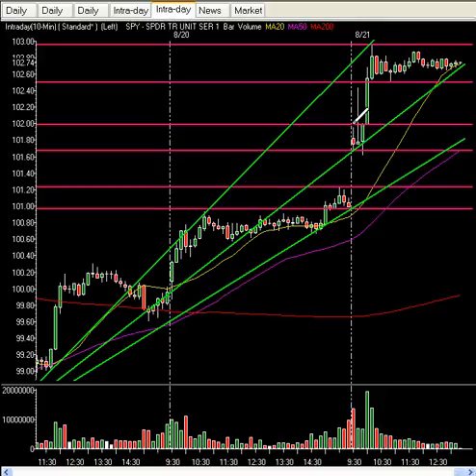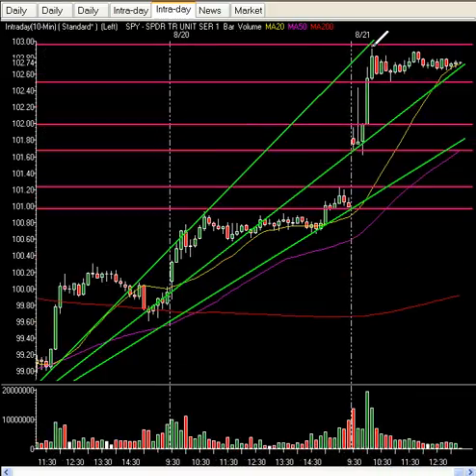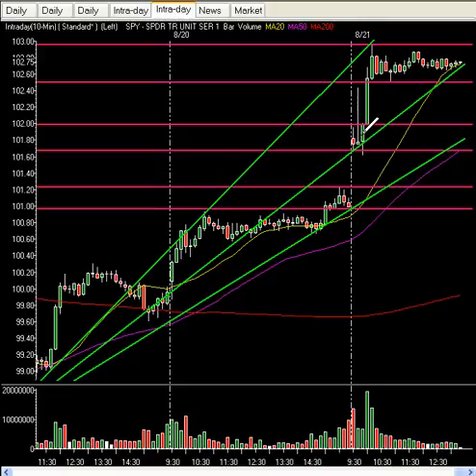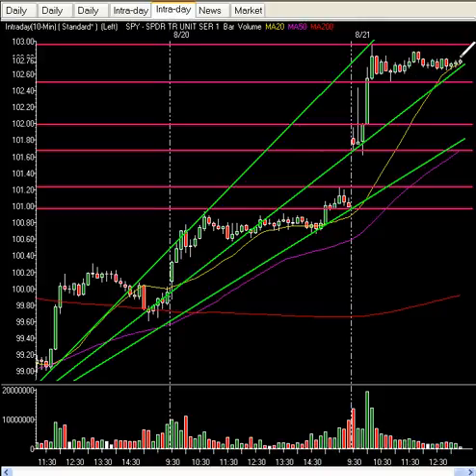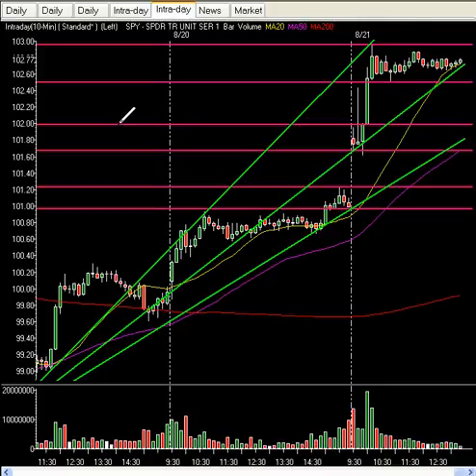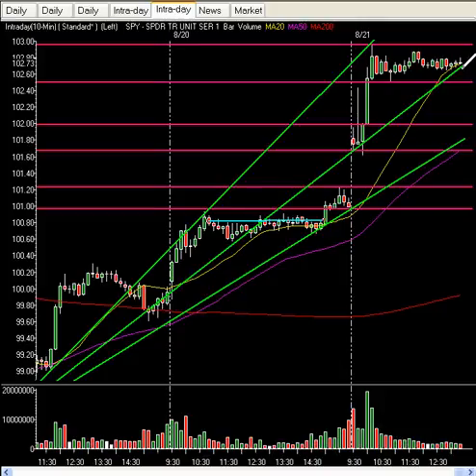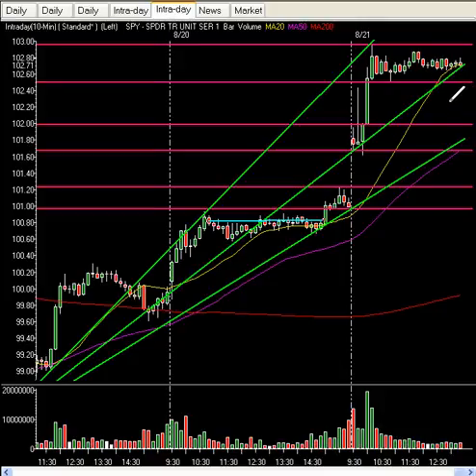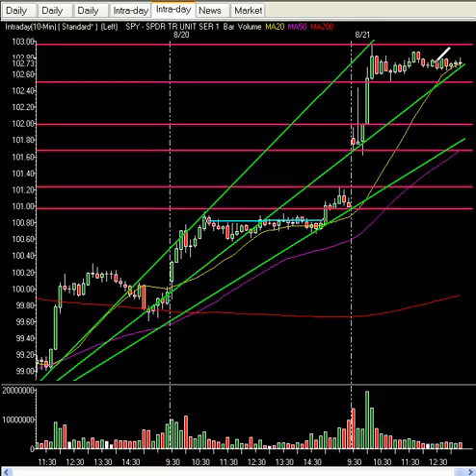Market Technical Analysis & Setups - The Market Rips Early On Dollar Fall, Then More On Bernanke